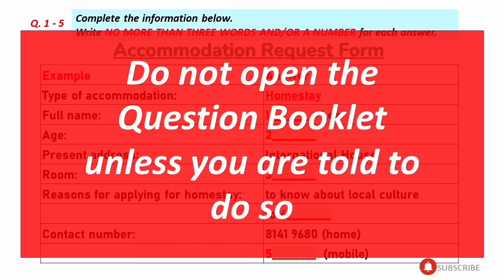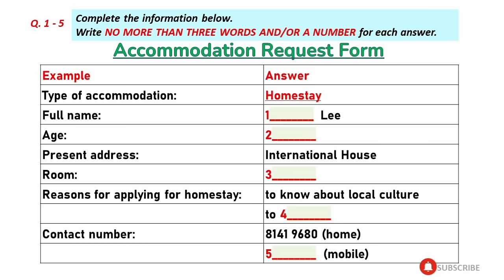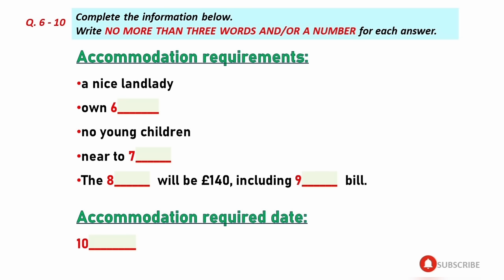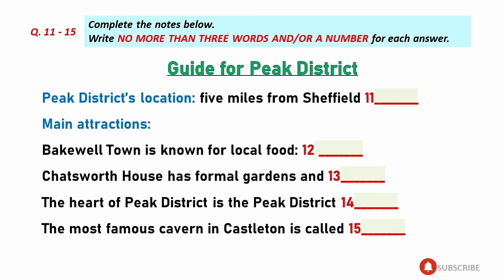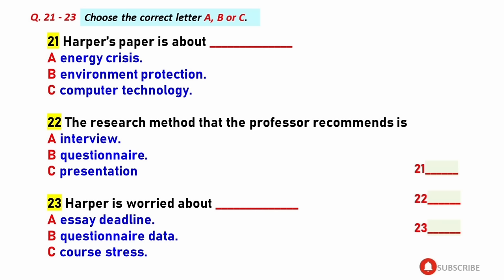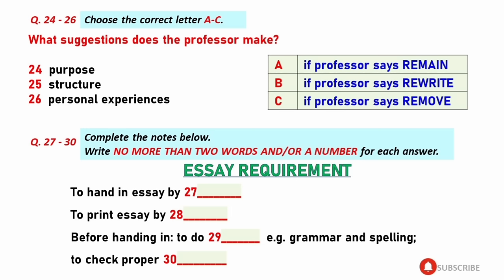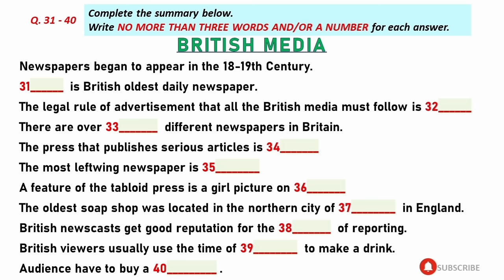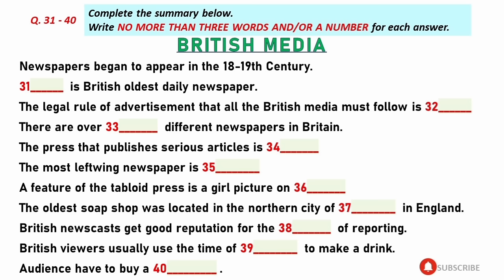11, 20 & 27 July 2024 IELTS LISTENING PRACTICE TEST 2024 WITH ANSWER KEY | IDP & BC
11, 20 & 27 July 2024 IELTS LISTENING PRACTICE TEST 2024 WITH ANSWER KEY | IELTS | IDP & BC

Your Queries-
ielts in 50 minutes
learn English
band 5
listening practice
latest ielts listening test
ielts listening practice
ielts test
ielts 2024
ielts listening
ielts 2023
ielts preparation
listening new
real Ielts listening test
ielts listening idp
cam 17 listening test
listening fill in the blanks pte 2024
ielts listening practice test 2024
listening
ielts exam
listening english practice
ielts speaking
ielts test
ielts
ielts academic
band 9
English listening practice
ielts general
ielts preparation
ielts writing
e2 ielts
ielts tips
e2 test prep
e2language
ielts practice test
ielts reading
e2
ielts 2024
multiple choice
band 6
short answer
listening test
listening ielts
listening practice for ielts
practice test
band 7
ielts matching
listening new
map labelling
ielts 2024
ielts listening practice test with answer
band 7
table completion
multiple choice
sentence completion
career zone ielts listening
band 6
plan labelling
band 9
listening ielts practice test Cambridge 2024
short answer
form completion
ielts rob
diagram labelling
ielts exam
ielts preparation
listening ielts
e2
practice
ielts listening tips and tricks
listening practice
ielts academic
ielts general
listening test
e2language
minutes
ielts tips
mock
listening practice 2024
latets ielts listening test 2024
listening new
practice test
ielts 2024